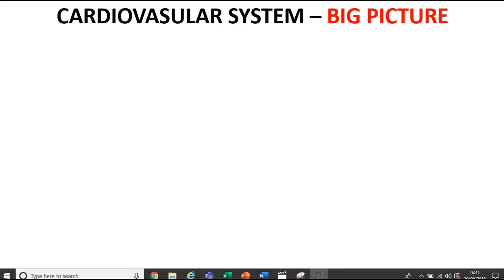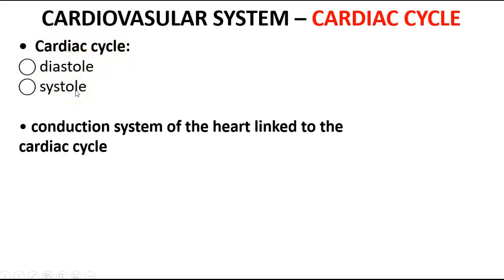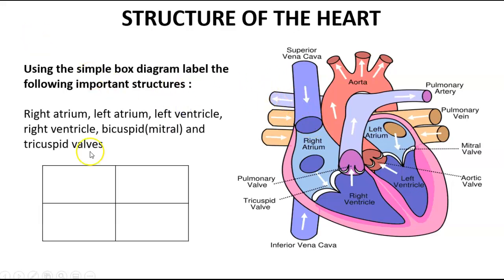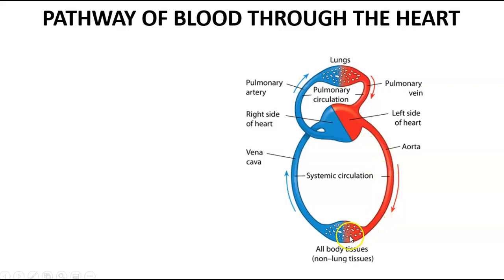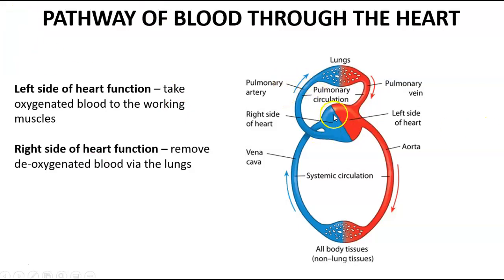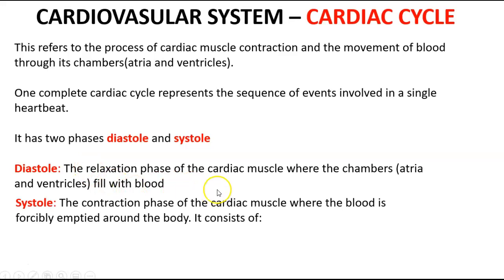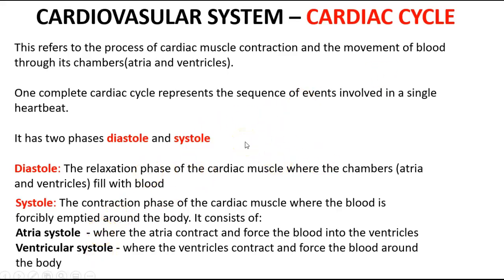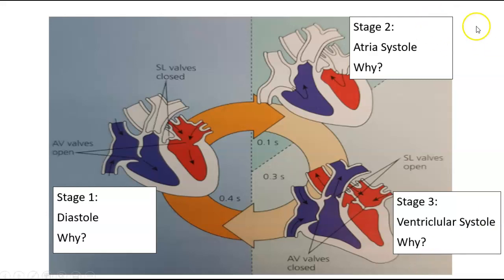Cardiac cycle - Pre-lesson